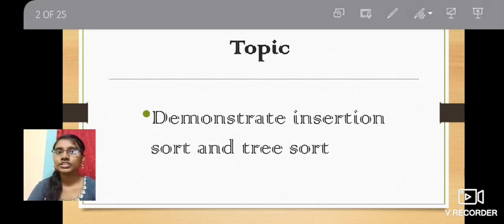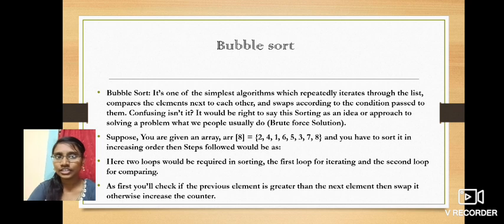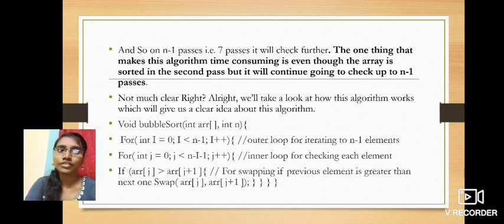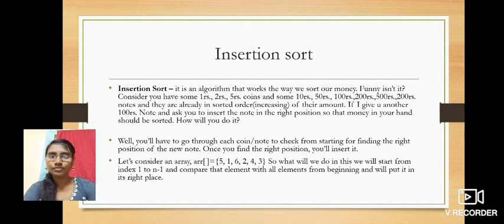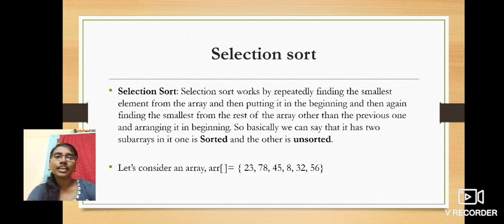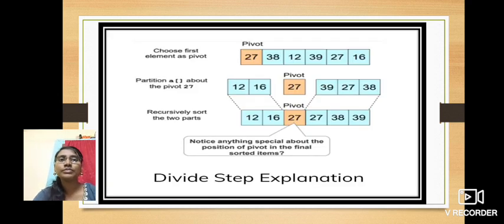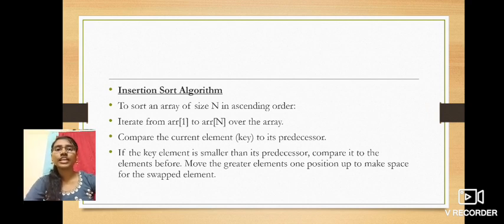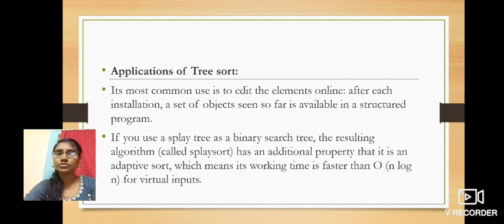ds tech talk